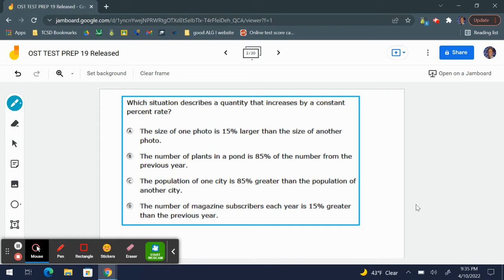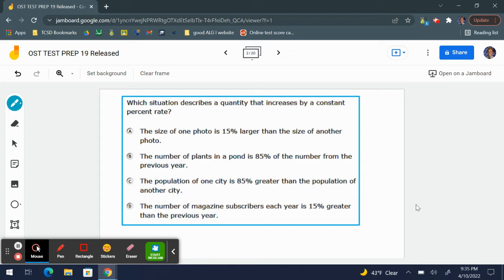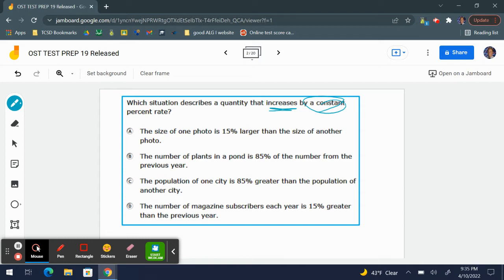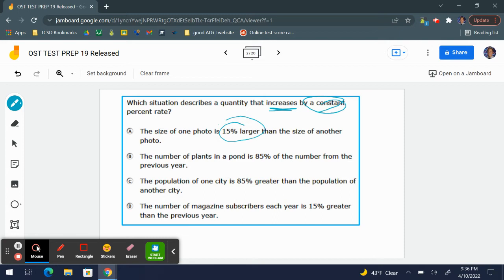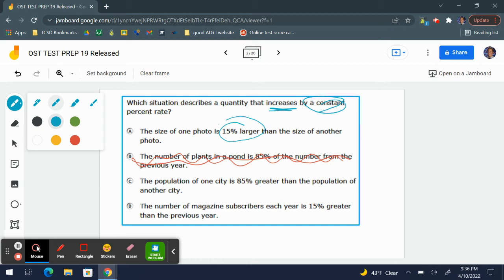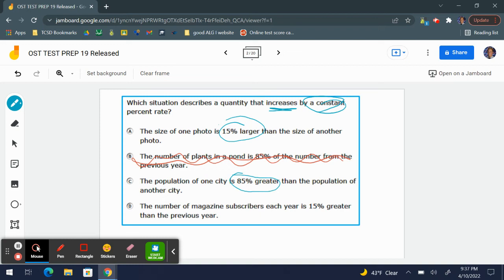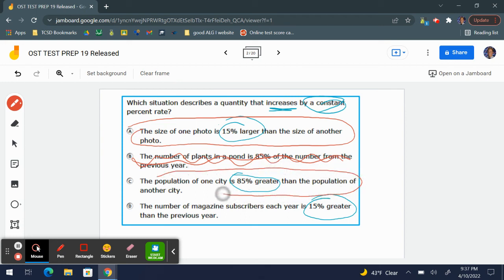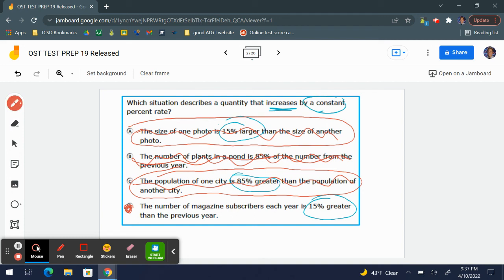OST Spring 2019 Released Questions, Question #2